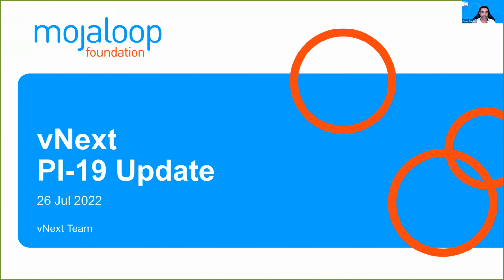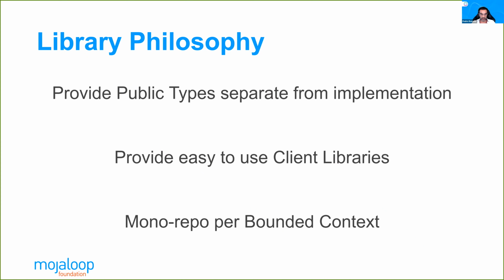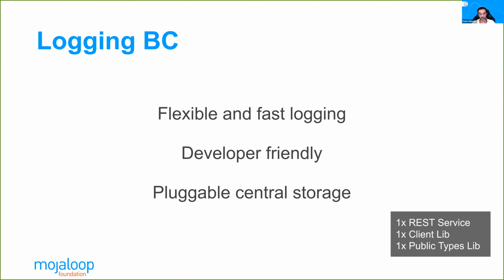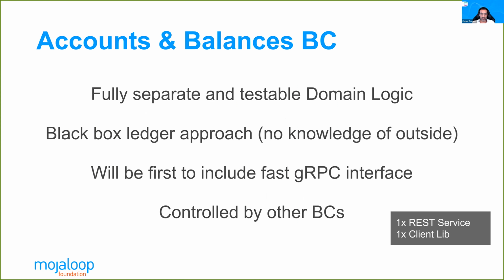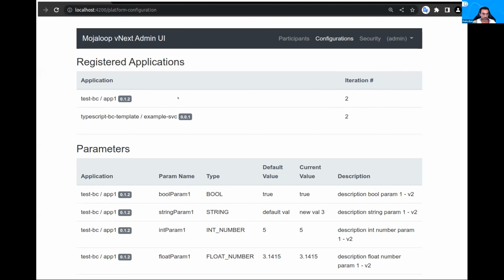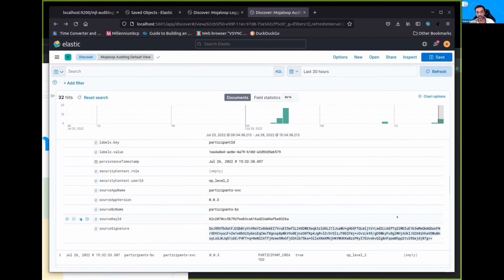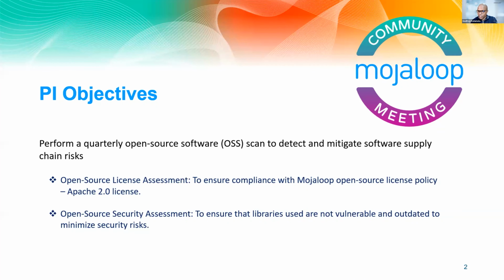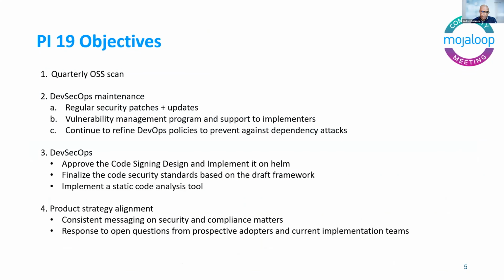vNext Development Update